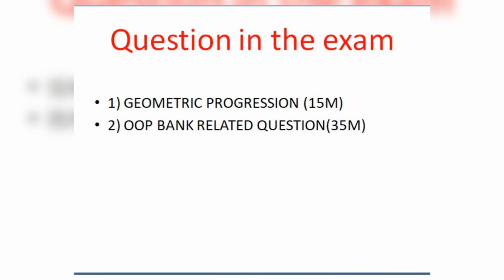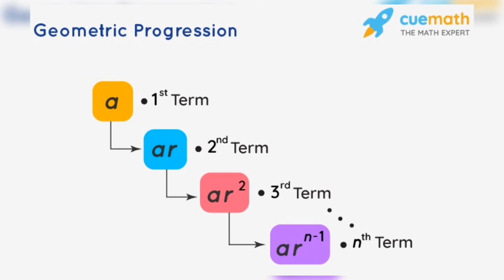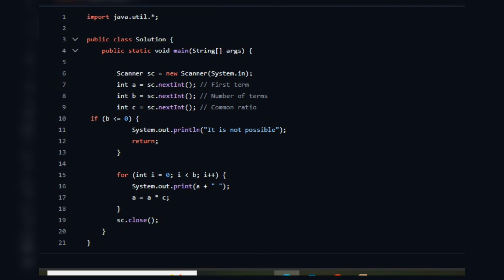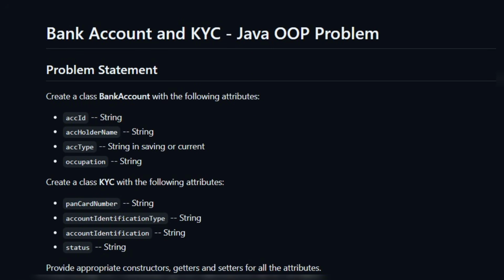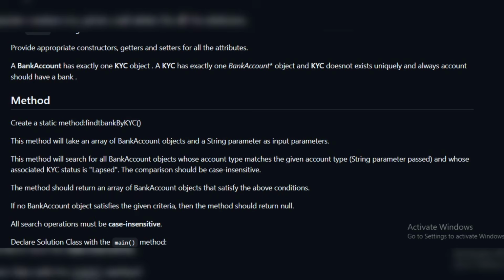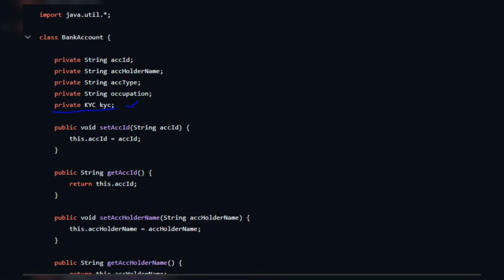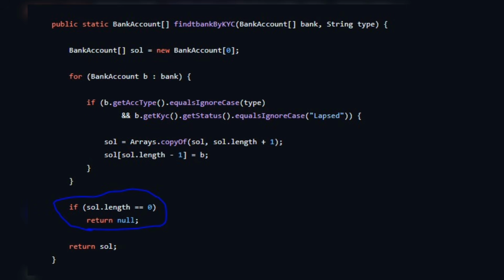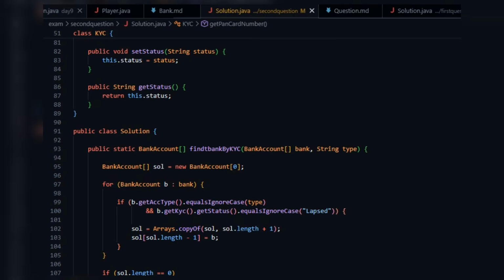Tcs ipa 2026 13 july java stream questions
# 🔥 TCS IPA 2026 Java OOP Question | 13 July 2026 | Complete Solution | BankAccount & KYC | Aggregation

In this video, I solve the **TCS IPA Java OOP Coding Question** asked on **13 July 2026**.

✅ Problem Covered:

* BankAccount Class
* KYC Class
* Aggregation in Java
* Getters & Setters
* Arrays of Objects
* Searching Objects
* Returning Array of Objects
* Case-Insensitive Search
* Complete Java Solution
* TCS IPA Coding Pattern

📌 Question:
Find all BankAccount objects whose Account Type matches the given input and whose KYC status is **Lapsed** (case-insensitive). Return the matching BankAccount array or print **"KYC Lapsed is not found"** if no matching records exist.

This video is useful for:

* TCS IPA 2026
* TCS Digital
* TCS Ninja
* Java OOP Interview Preparation
* Freshers Coding Interviews